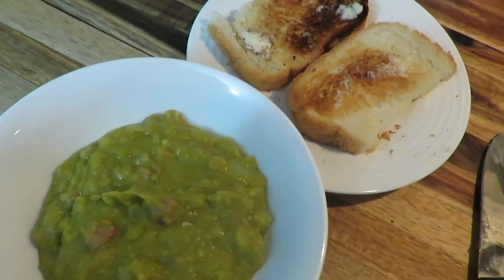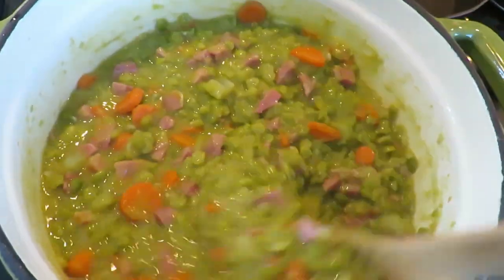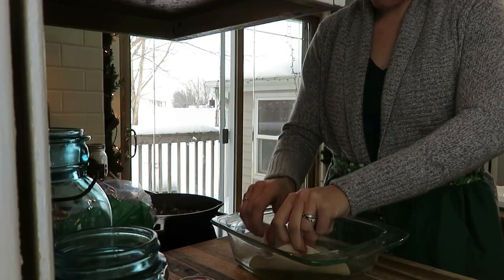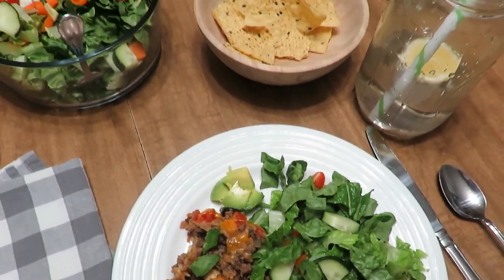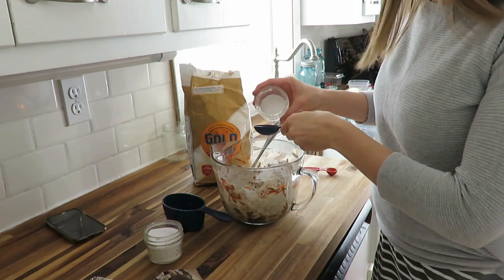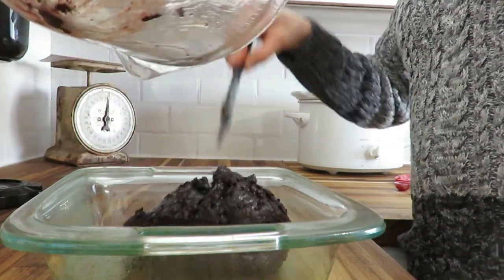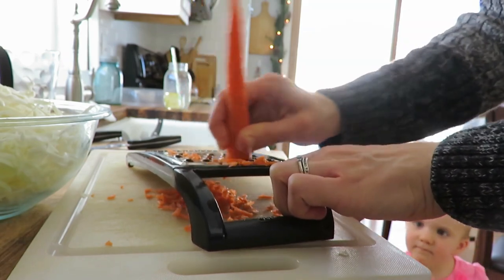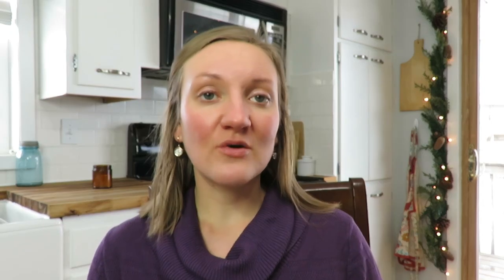Cook with me | Week of evening meals | from scratch cooking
I am sharing 5 week night meals that are mainly from scratch cooking.  My family of 3 likes to eat healthy and wholesome food.  These are just some of the meals we like to eat.

200 East Park Ave.